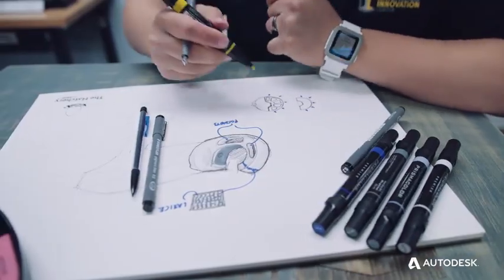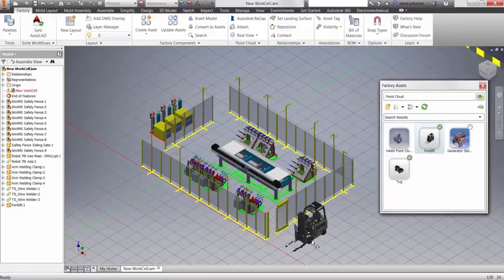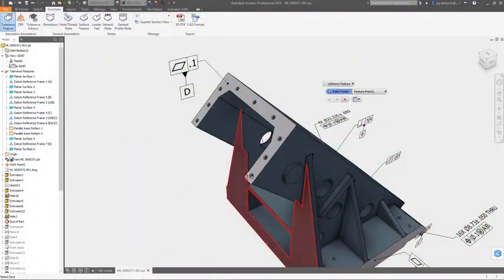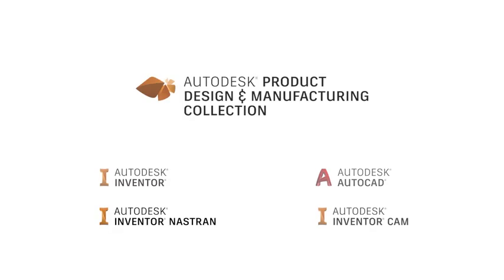Overview - What is the Product Design & Manufacturing Collection?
he collection is an integrated set of professional-grade applications that connect everyone, from concept to production, with shared tools to streamline your product development process.